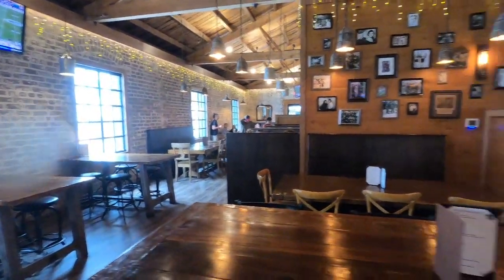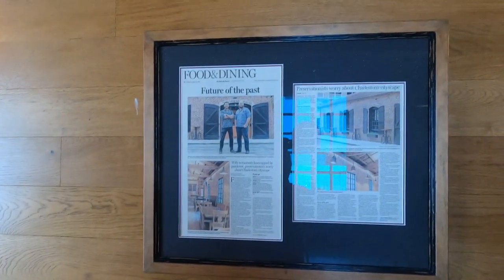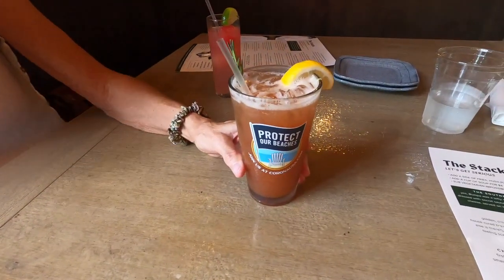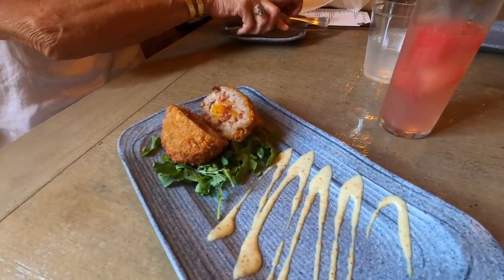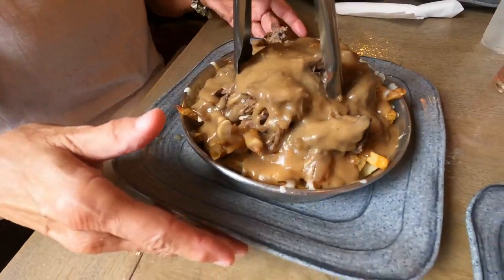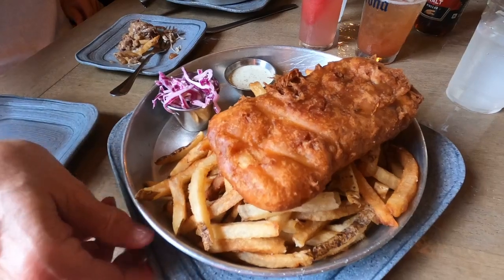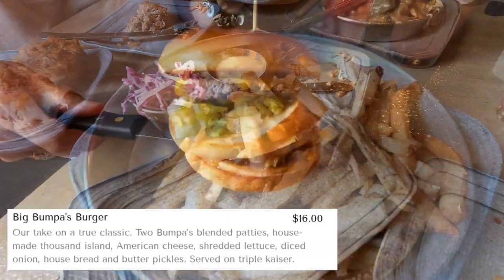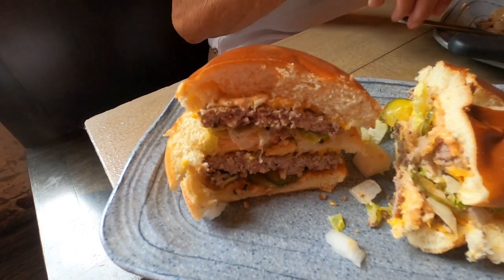Bumpa's! Closed due to high insurance premiums!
A great place for a beer and some amazing pub food!